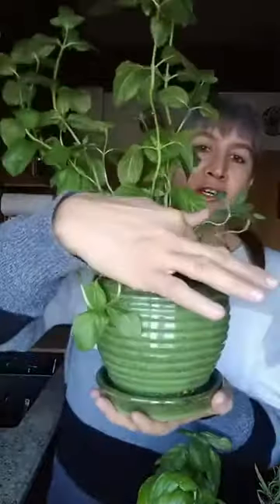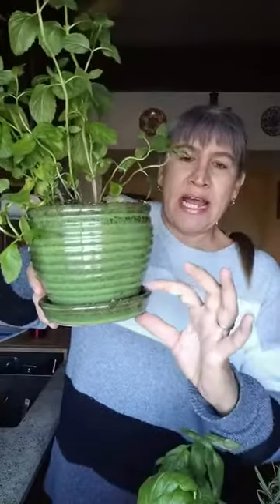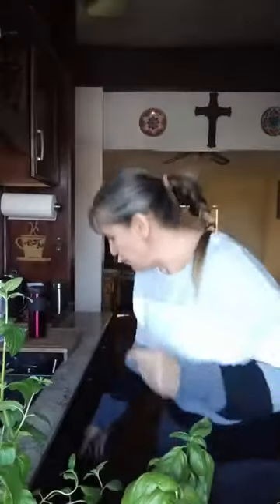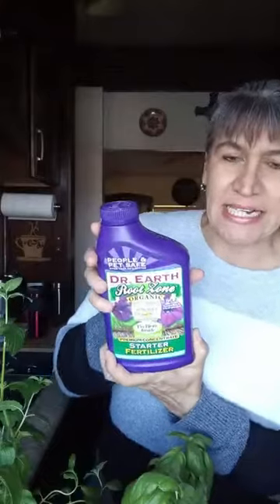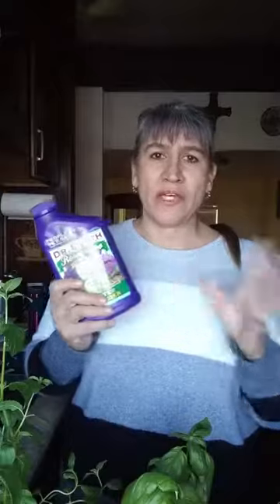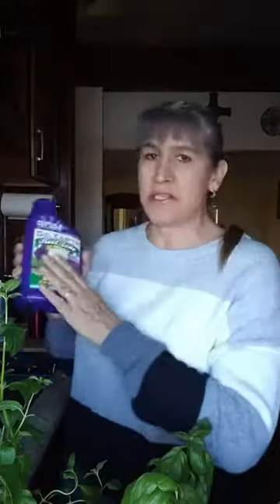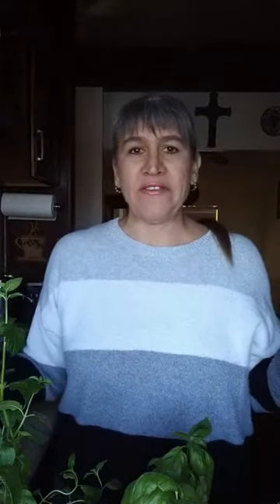Growing Herbs Indoors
Do you buy herbs to grow indoors only to kill them a few weeks later? Here are some really basic things to know about growing herbs at home indoors.

Hi, I'm Kristi Stone, and I am the owner/author of StoneFamilyFarmstead.com, where I teach homesteading skills such as gardening, food preservation, and homesteading organization at a beginner level. I run a small hobby farm in Southern California where I practice gardening and other homesteading skills. I was a homeschool teacher for 20 years, and my website and channel are an extension of my love of teaching. Thanks for being here!

If you are interested in starting seeds, you need my new eBook, Super Easy Guide to Seed Starting!

Organic Indoor Potting Soil
Dr. Earth Liquid Starter Fertilizer (at the time of posting, this fertilizer is WAY too expensive through this link, so shop around at local stores or elsewhere online for a better price)